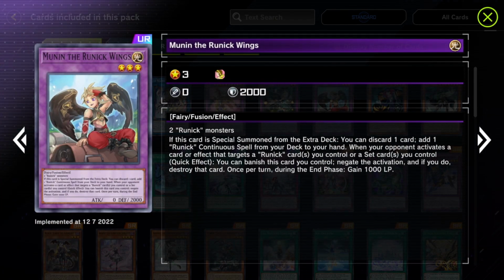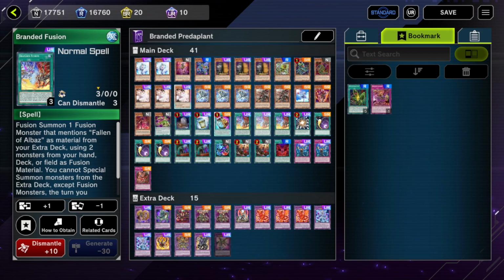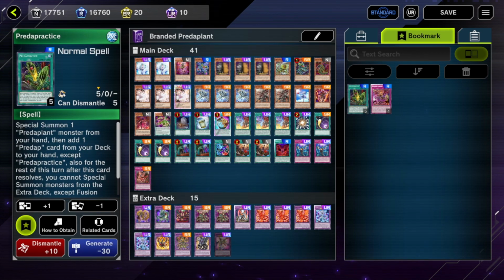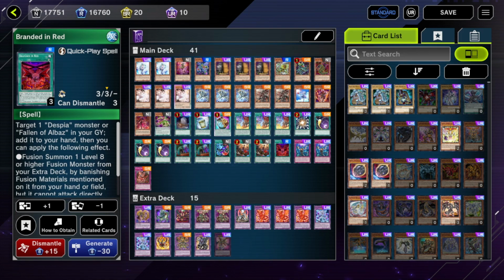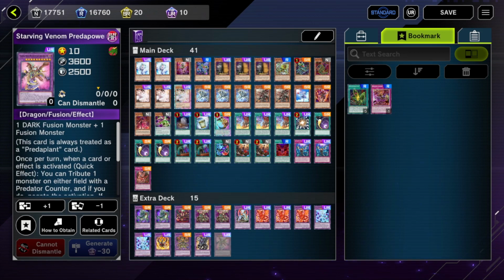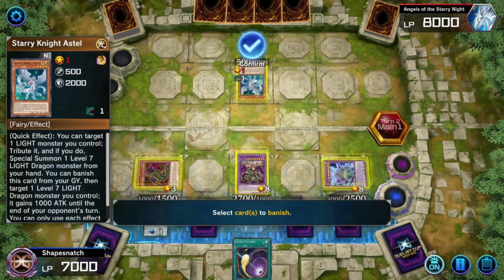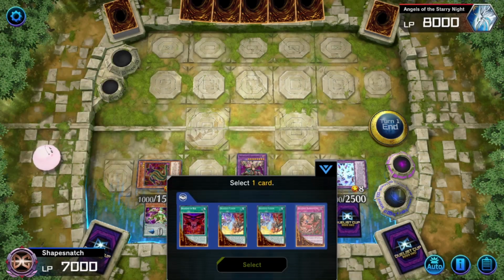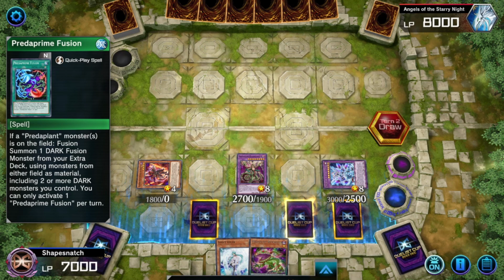BRANDED PREDAPLANT the BEST DECK from MYSTERIOUS LABYRINTH + Combos [Yu-Gi-Oh! Master Duel]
LET'S GO BABYY

Timestamps:
0:00 Intro
0:20 Main Deck (no predapractice???)
13:19 Extra Deck
21:00 Combo 1 Ophrys Scorpia + monster
27:19 Combo 2 Keeper of Dragon Magic or Instant Fusion
30:41 Combo 3 Branded Fusion/Branded Opening + monster
35:14 Outro

Add me on Master Duel: 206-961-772